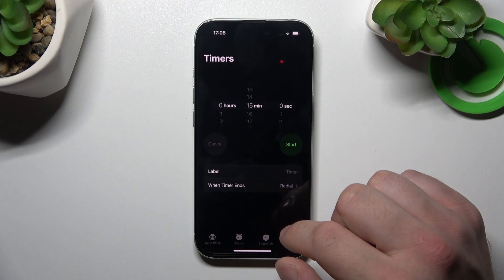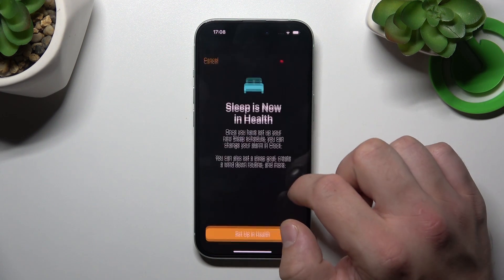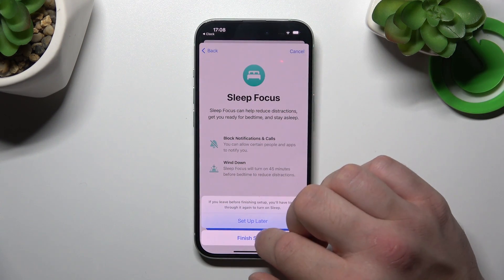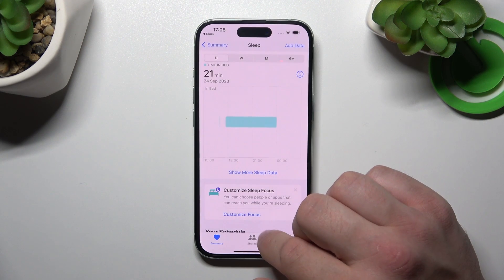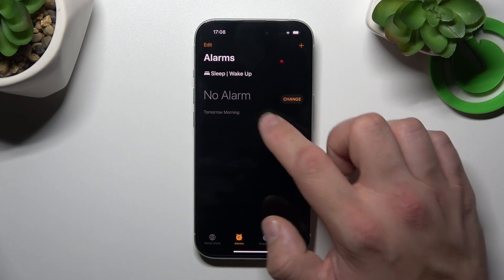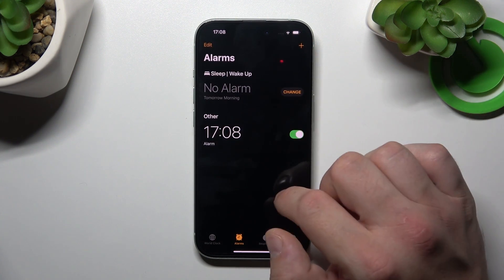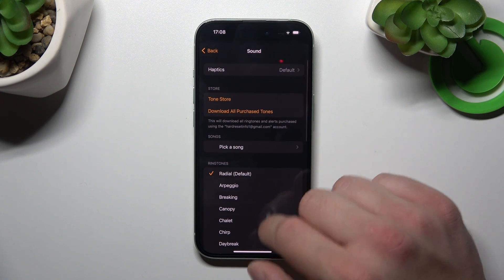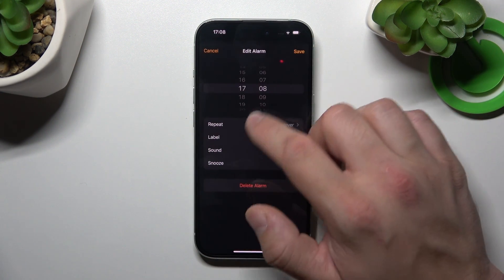How to Change Alarm Sound on iPhone 15 - Adjust Alarm Settings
Read more info about iPhone 15:
Uncertain about how to change the current alarm sound on your iPhone 15? Are you in search of a way to customize sound settings on your iPhone 15? Join us in the provided video guide, where we'll walk you through the process of selecting your preferred alarm sound on your iPhone 15. If you wish to switch the alarm tone on this particular iPhone model, simply watch the video above and learn how to do it successfully. Let's utilize this tutorial to set your favorite tone as the alarm sound on your iPhone 15. For more helpful tutorials on the iPhone 15, don't forget to explore our HardReset.info YouTube channel.

How to change alarm sound on iPhone 15? How to manage sound settings on iPhone 15? How to switch current alarm sound on iPhone 15? How to set preferred alarm sound on iPhone 15? How to use desired alarm sound on iPhone 15? How to pick favorite alarm sound on iPhone 15?